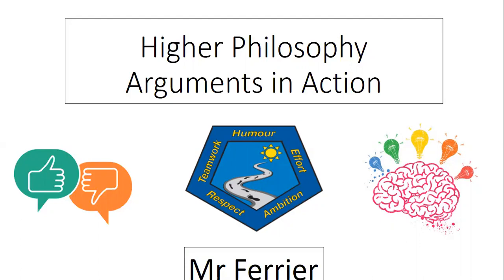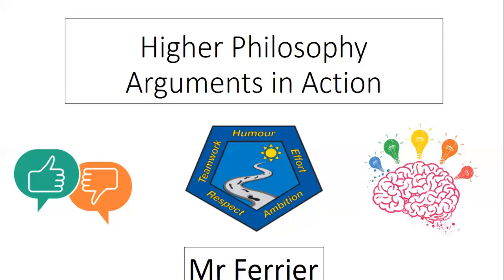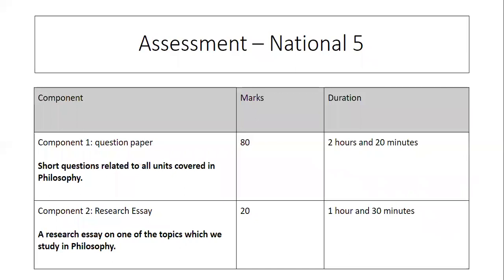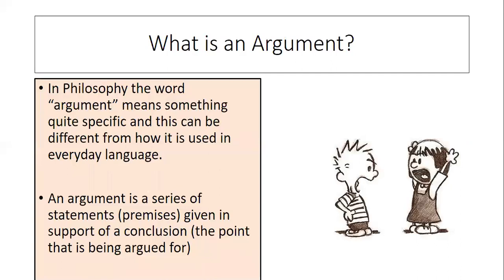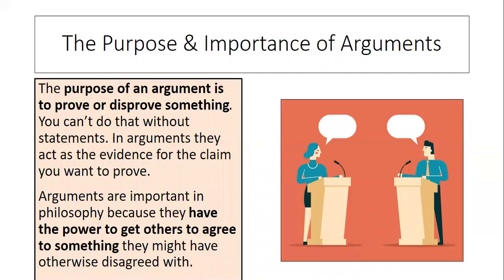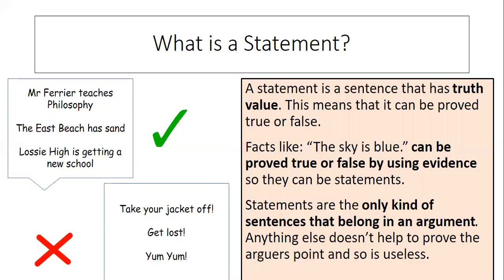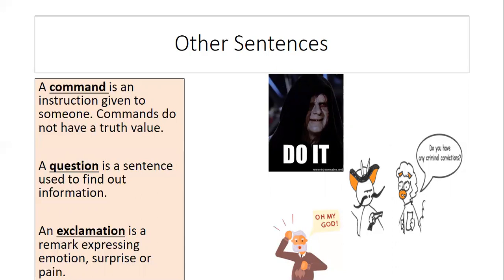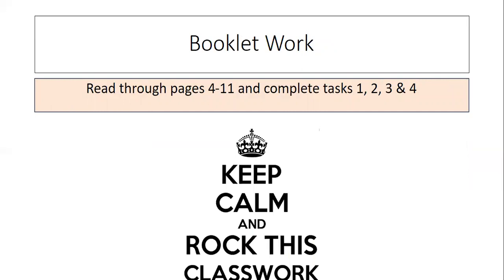Lesson 1 - Statements & Arguments